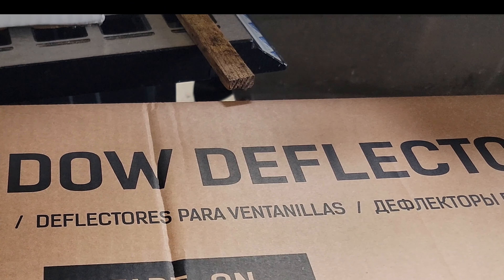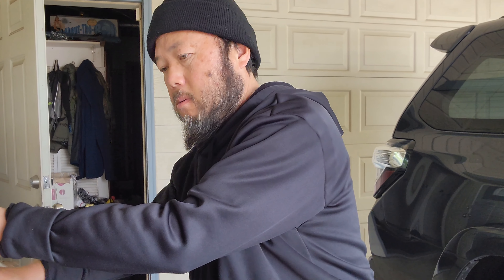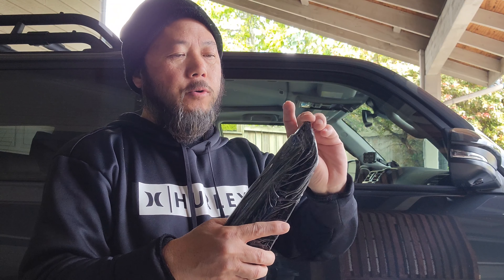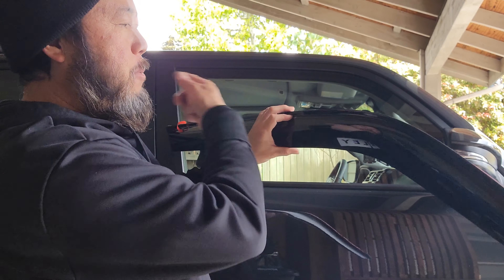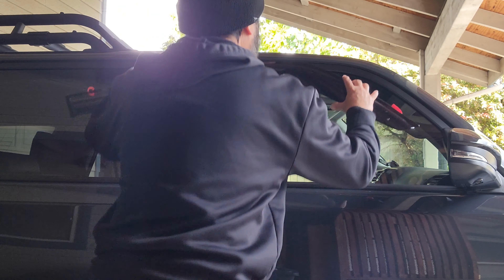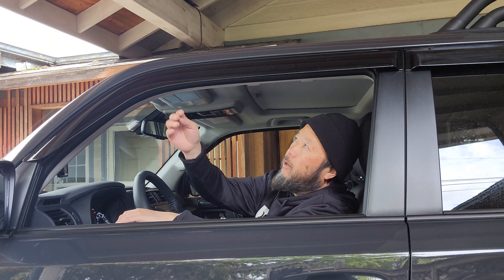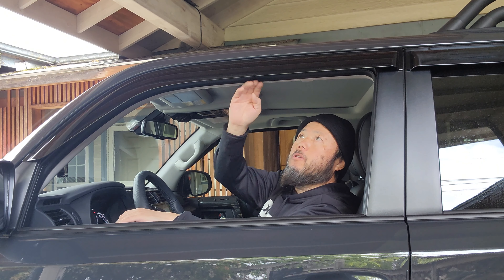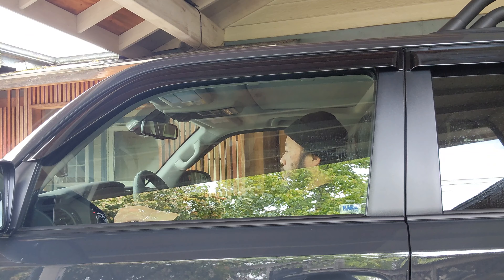Quick and Easy Window Deflectors Installation | 5th Gen 4Runner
This is a short video showing the window/rain guards installation on my 5th Generation 4runner